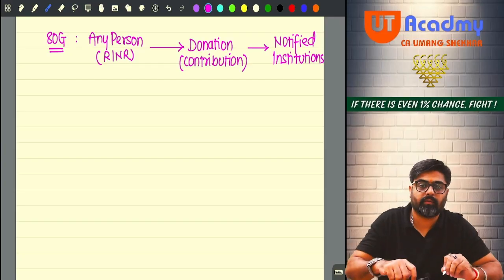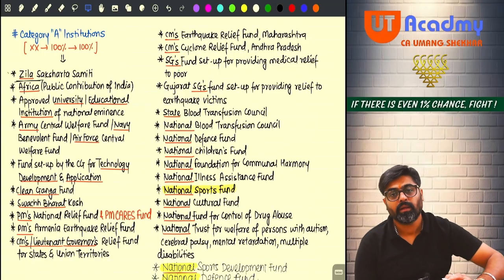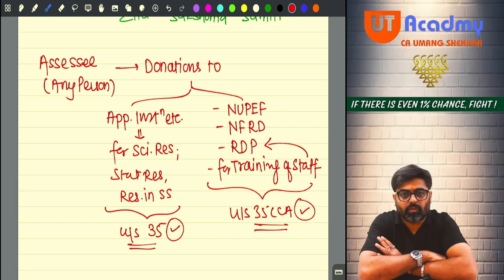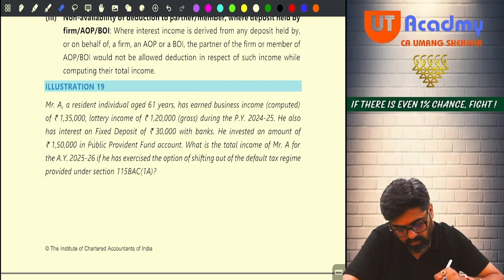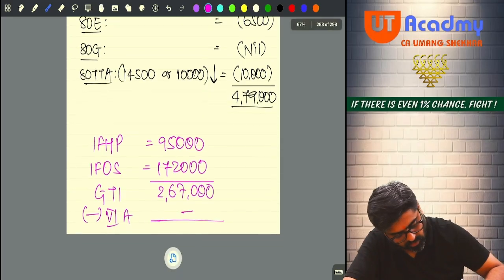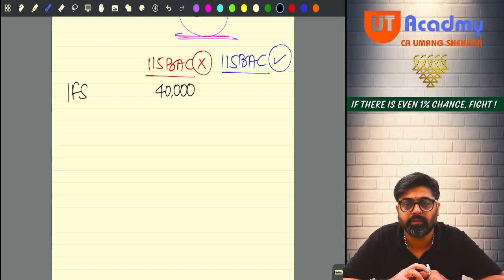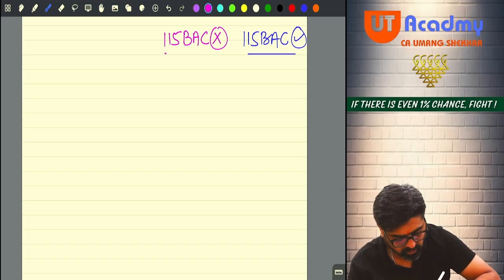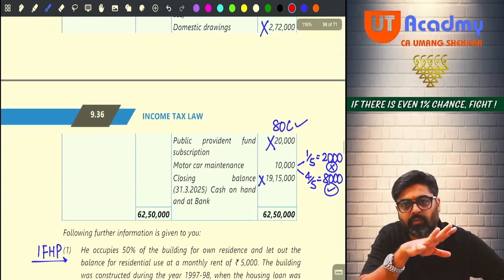Deductions & Total Income (3) | Lecture - 41 | CA/CMA INTER DT | 100% ENGLISH | SEP -25 & JAN-26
Topic Covered:
DEDUCTIONS & COMPUTATION OF TOTAL INCOME